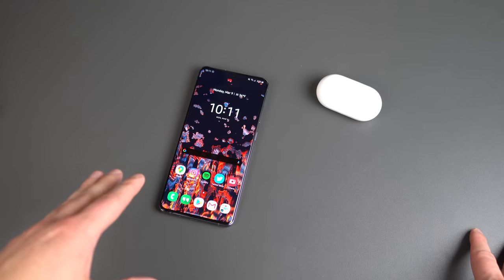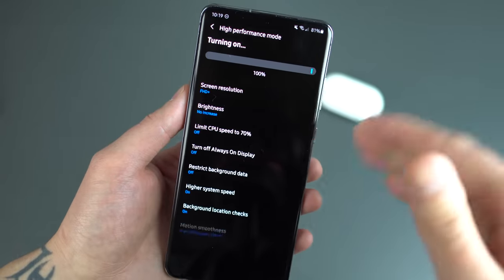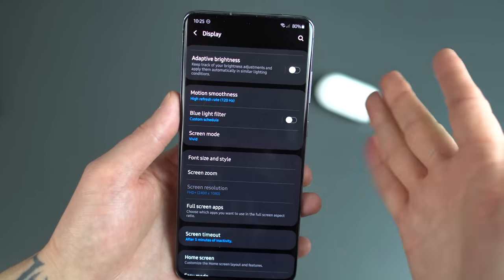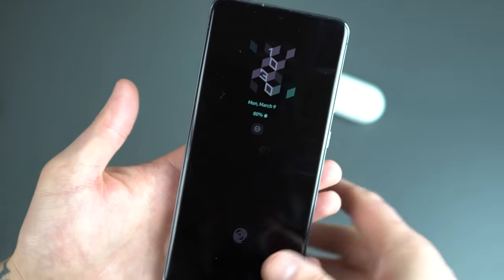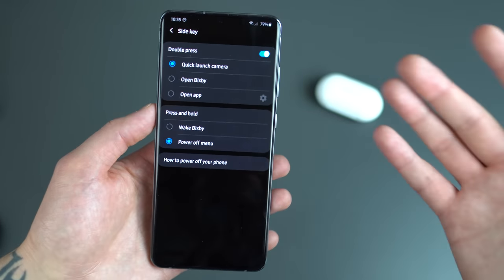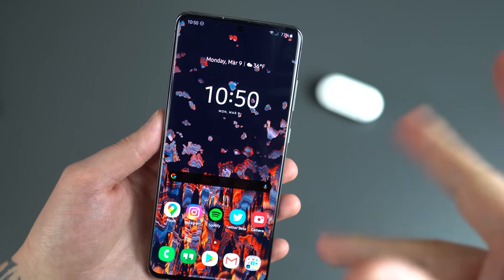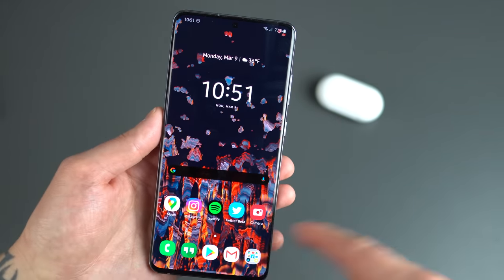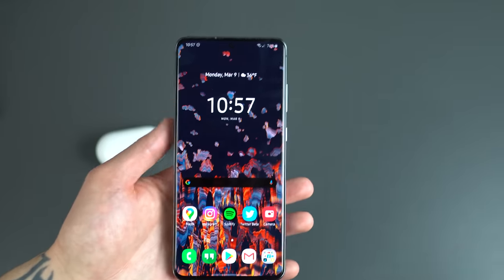GALAXY S20 ULTRA: 25+ Tips and Tricks!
You've watched the unboxing and seen the "First 10 Things to Do," but now you want to get into the nitty gritty of the Galaxy S20 Ultra. Well, allow me to be your guide! In this video we'll go over all of the advanced features and things you can do in order to master your brand new Galaxy S20.

We'll have a Galaxy S20 review soon enough, but don't forget about our "First 10 Things" and "Unboxing" videos too. Plenty of coverage to be consumed!